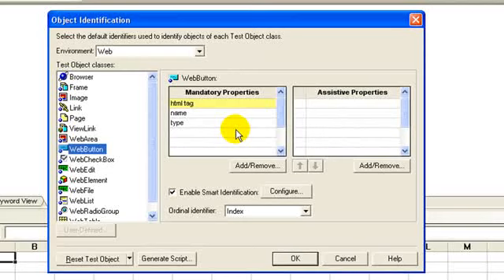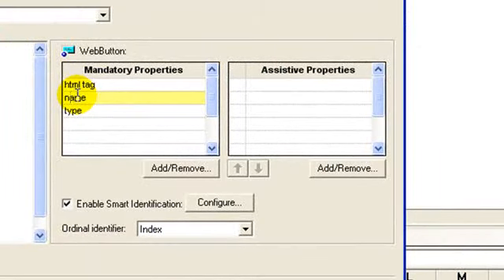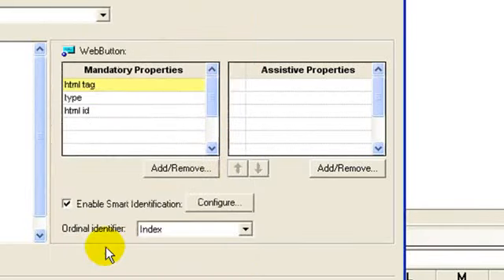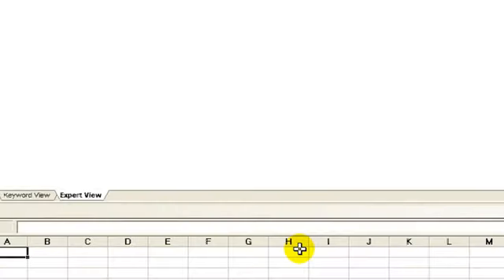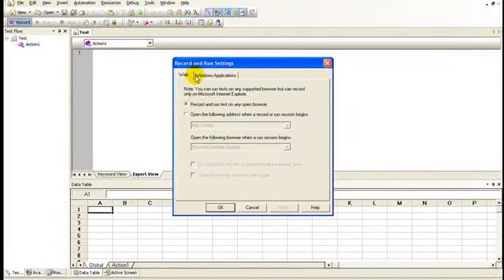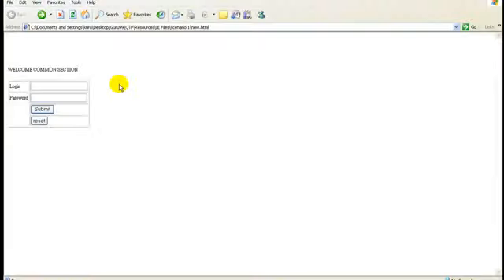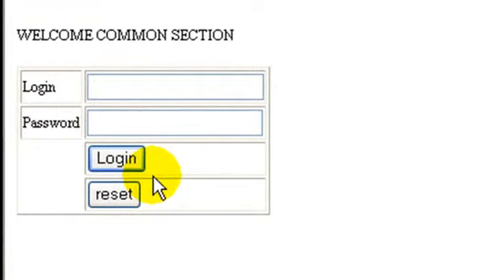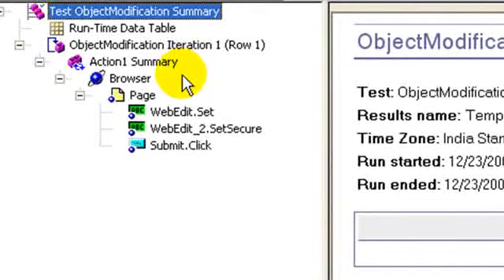QTP TUTORIAL FOR AUTOMATED SQT(14)